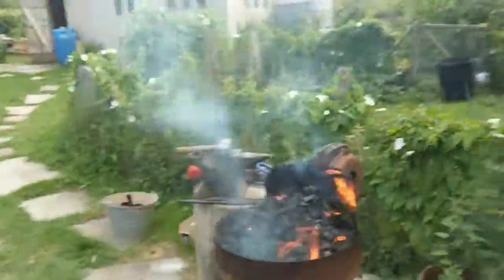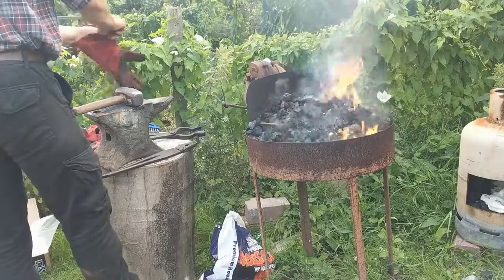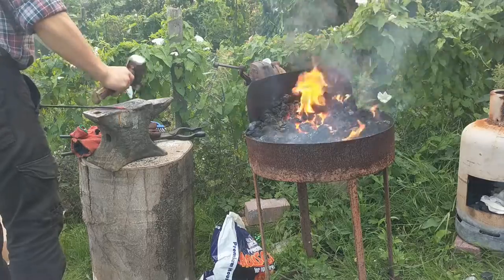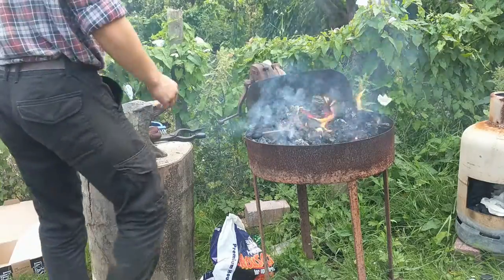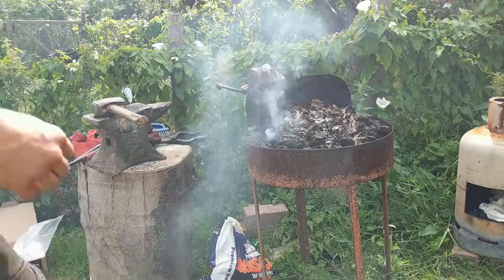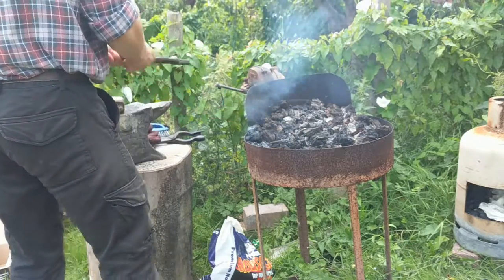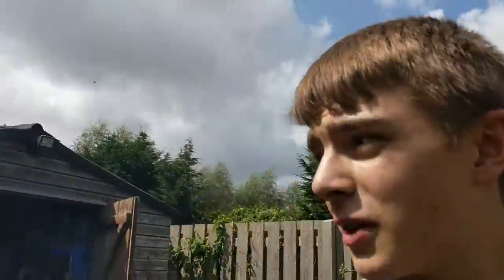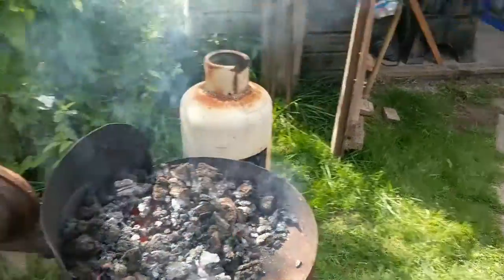USING THE COAL FORGE AGAIN!!!!!!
In this video you will just see me making a basic s hook, but most importantly I will be using the coal forge again!!!